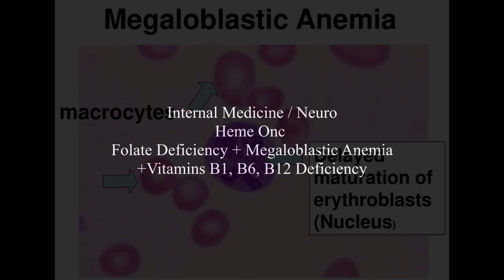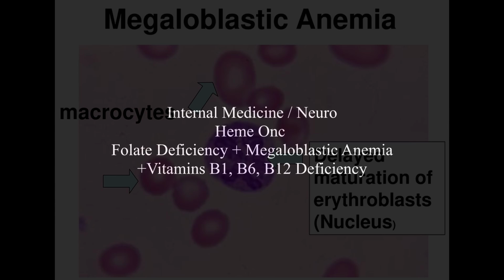IM , Heme-Onc, Megaloblastic Anemia + Folate (B9), B1, B6, B12 deficiency